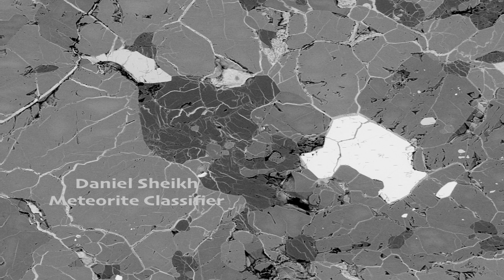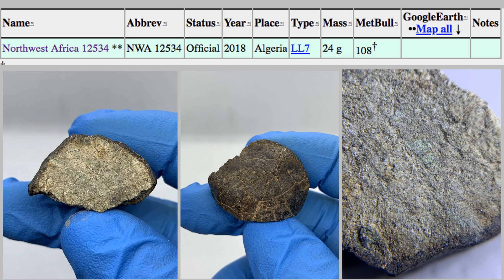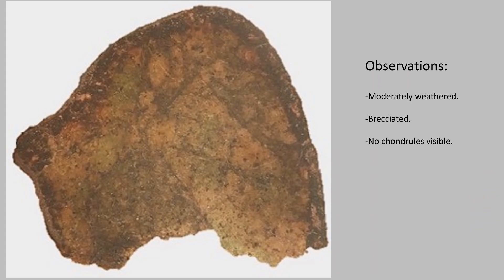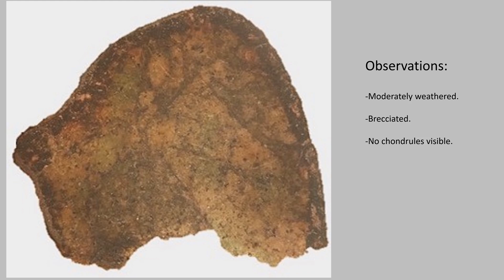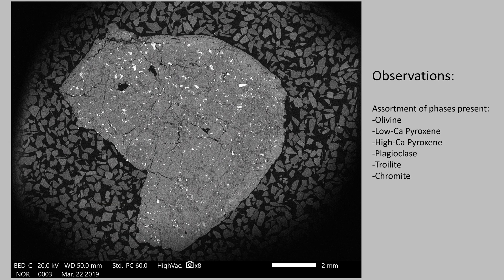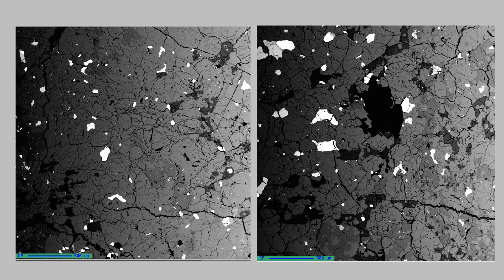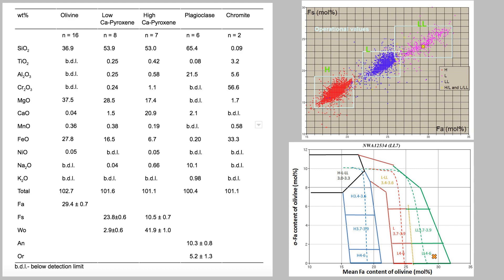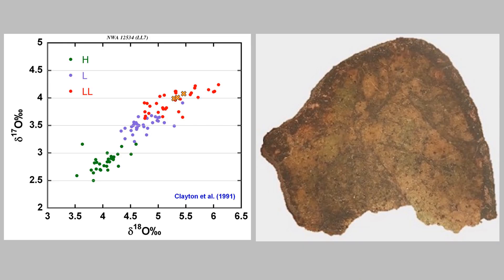Meteorite Classification 1- NWA 12534, a uniquely brecciated LL7!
My first meteorite classification in the video series titled "How to classify a meteorite".